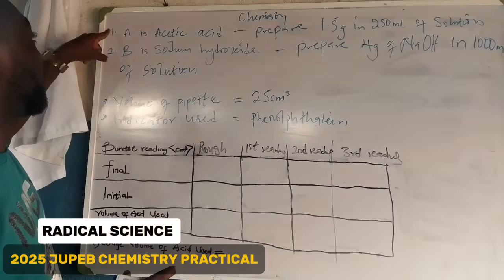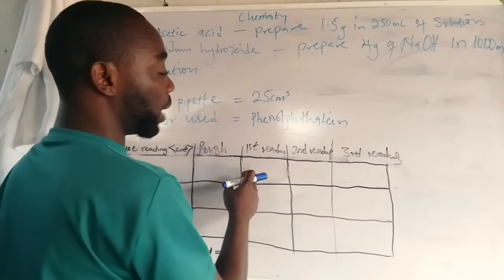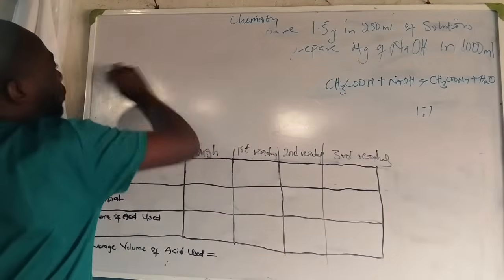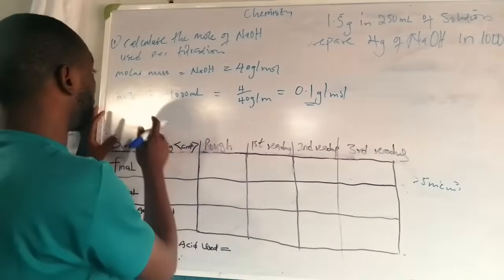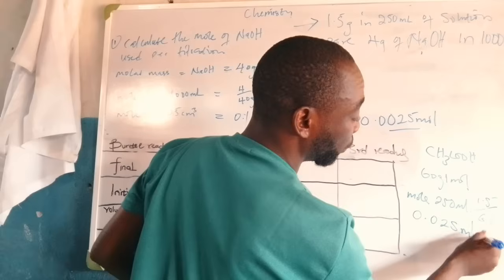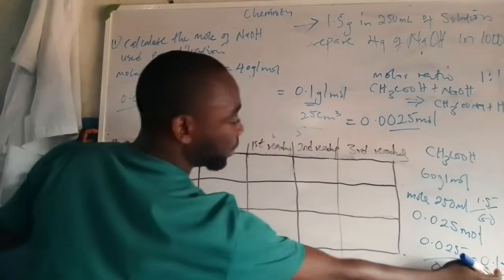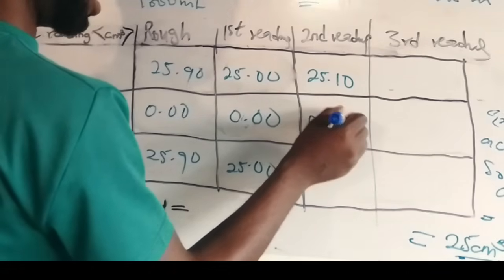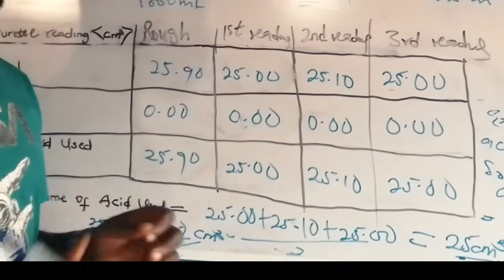2025 JUPEB Chemistry Titration tutorial ACETIC ACID and NAOH